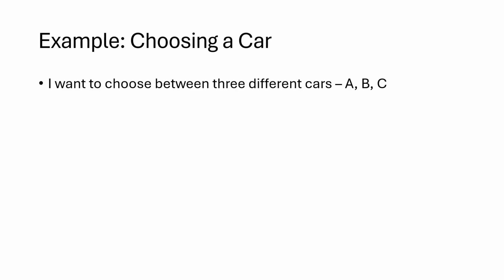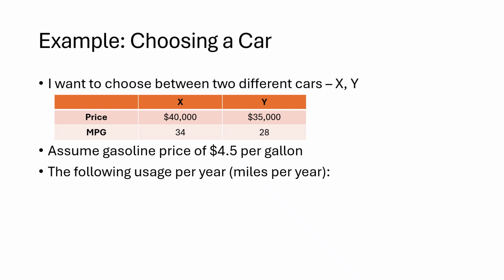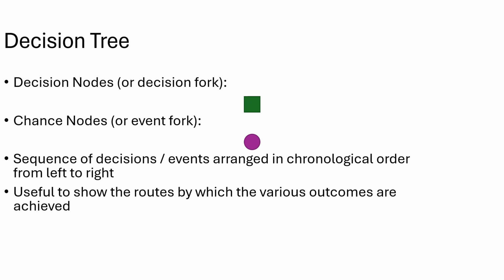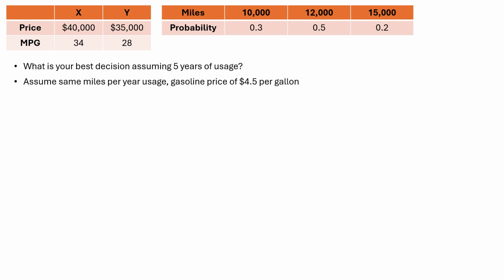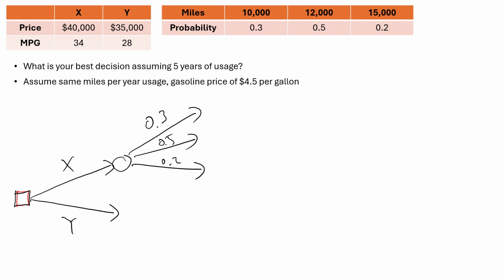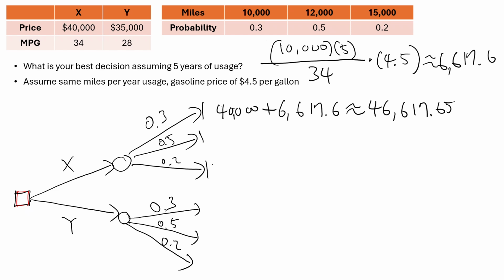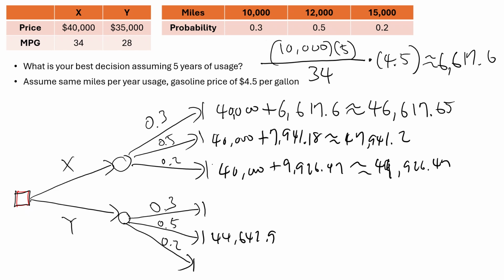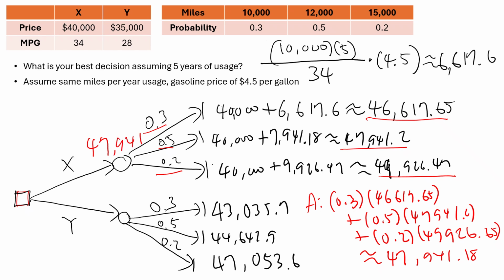Decision Tree Example